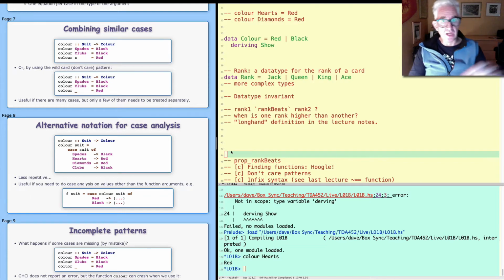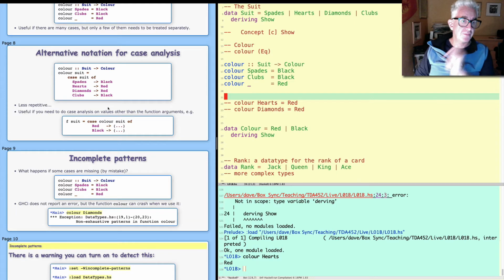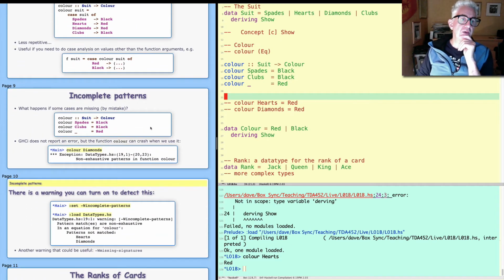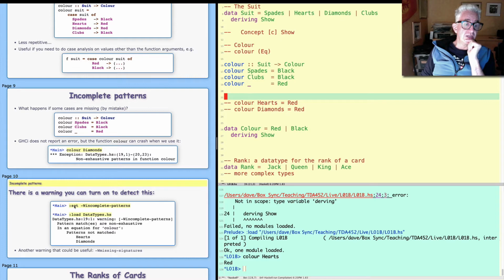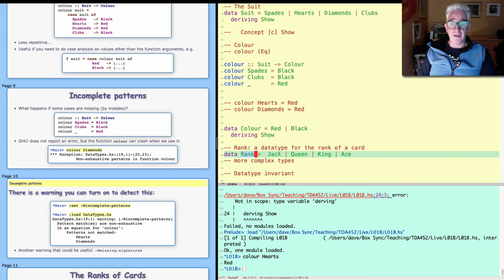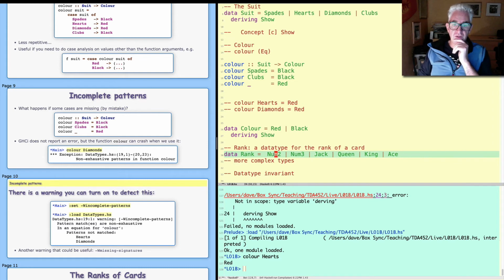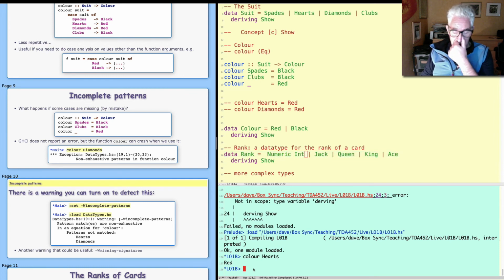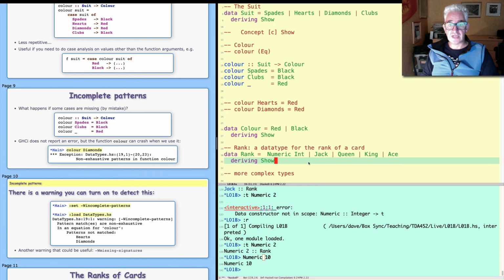1B (2) More complex types